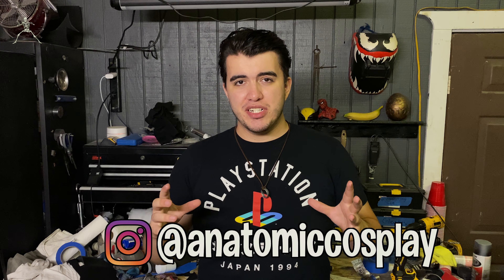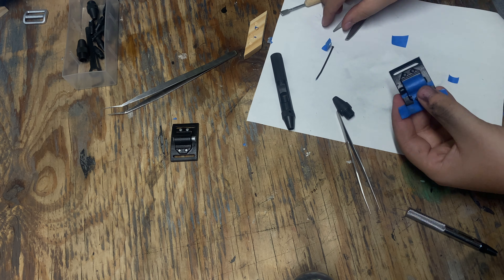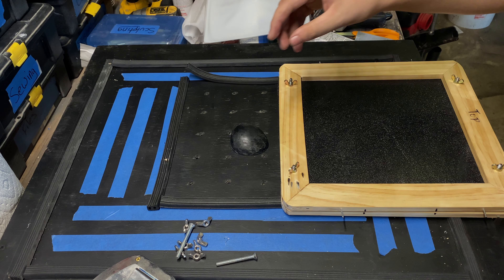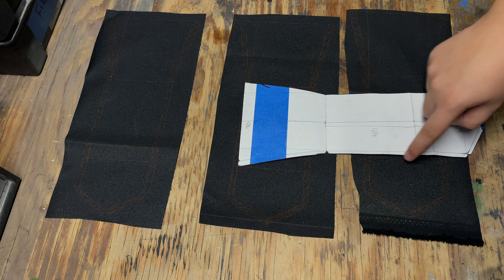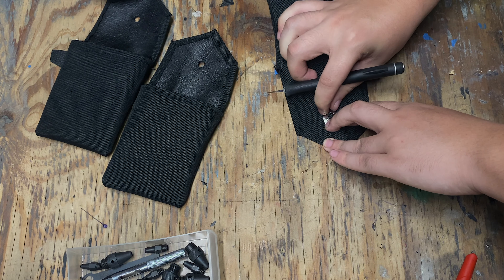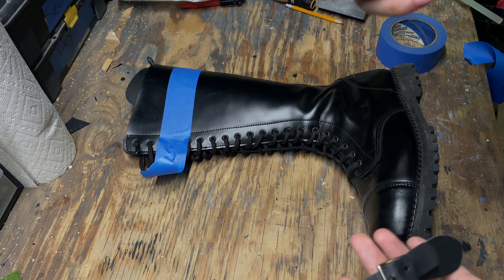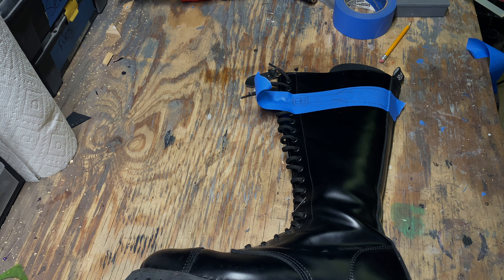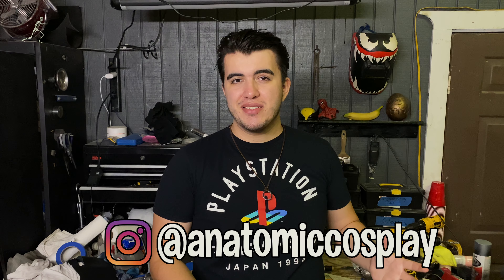Finishing my Spider-Man Noir Cosplay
I really hope to be able to continue doing this in the future and thank you guys so much for watching!